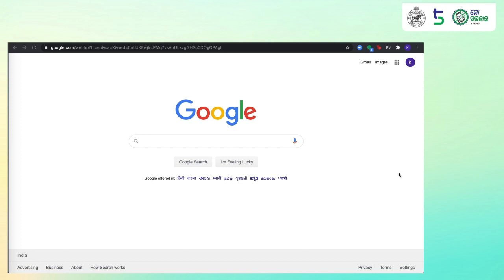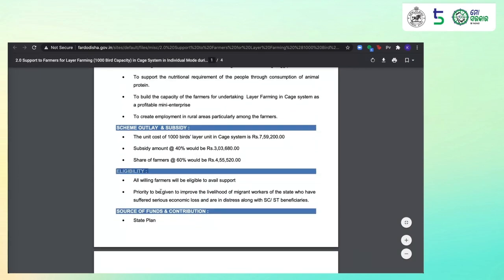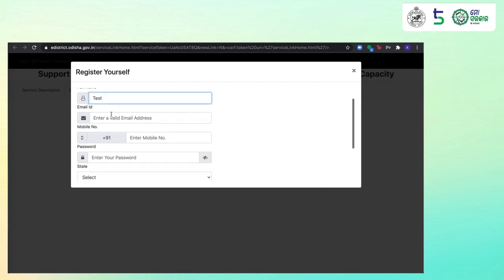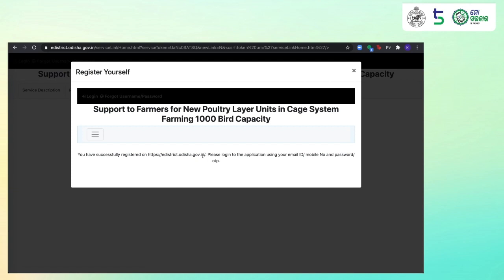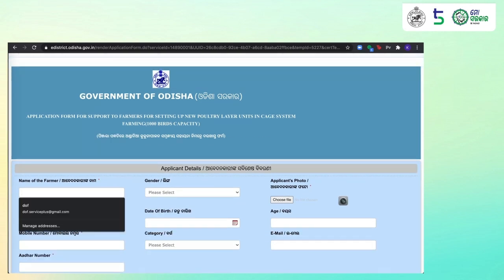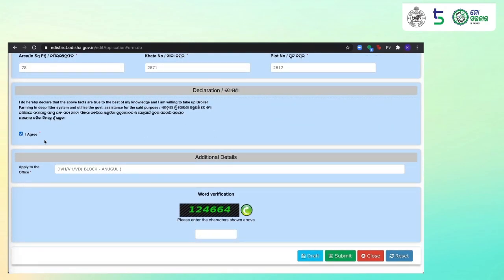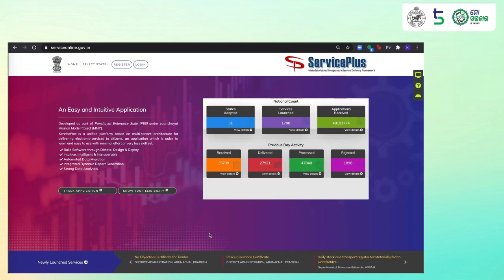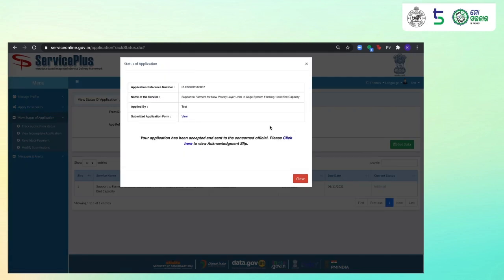How to apply for services online in F&ARD Department- Govt of Odisha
Watch this step-by-step guide on how to apply for services and track applications online in Fisheries & Animal Resources Development Department, Government of Odisha.